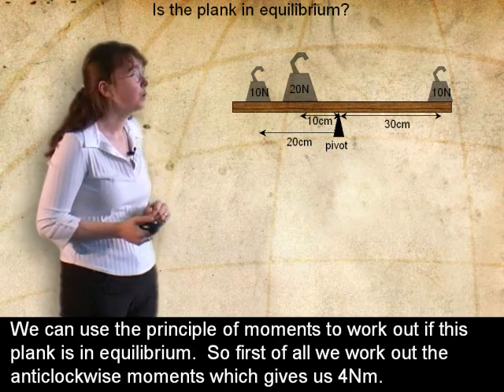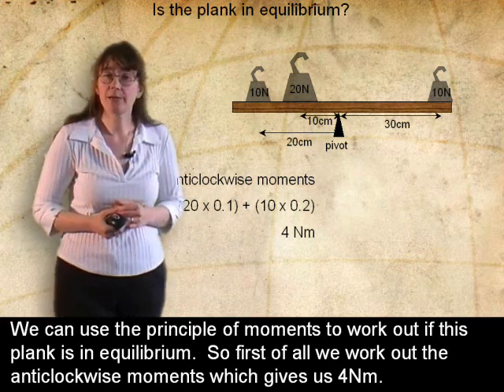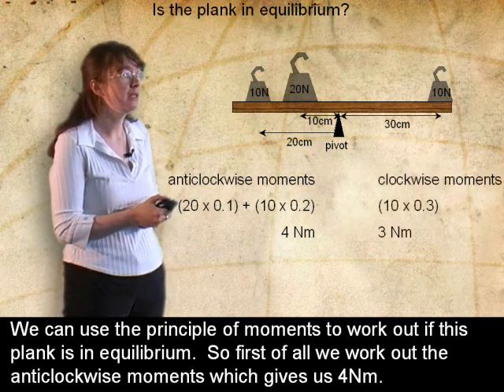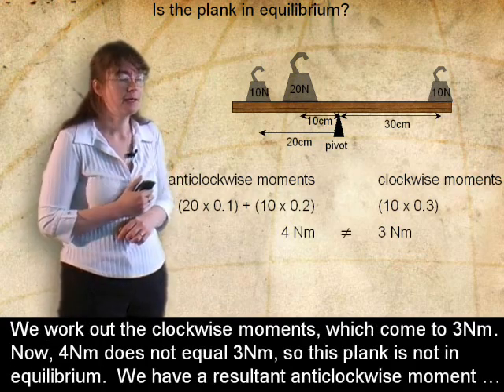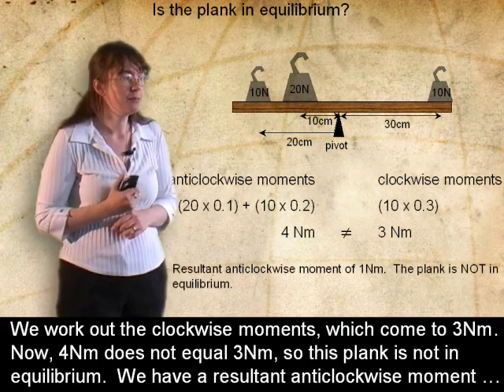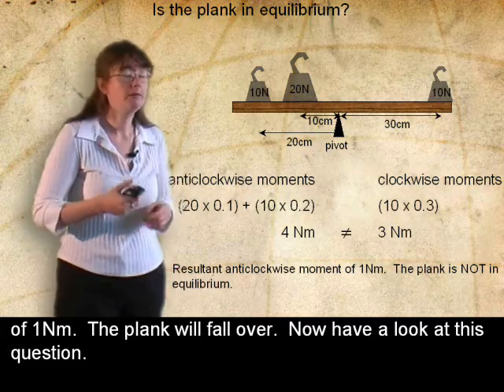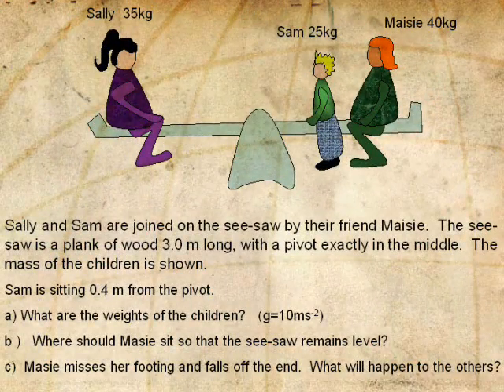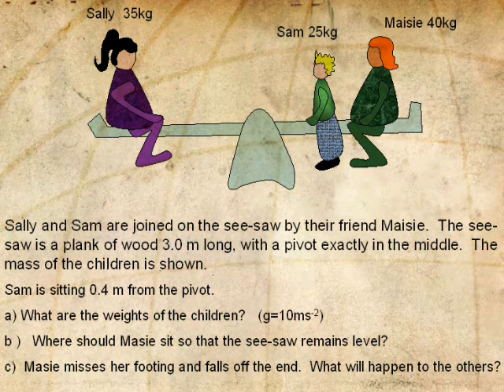Mechanics - Principle Moments - The Leonardo Project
CCHS
Visual Effects: Graham Quince
Presenter: Dr Carol Davenport